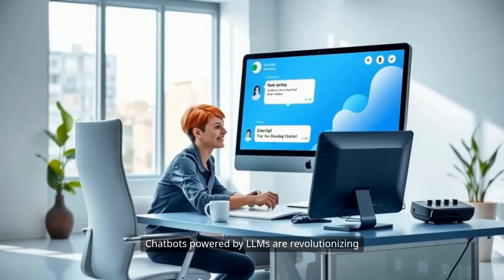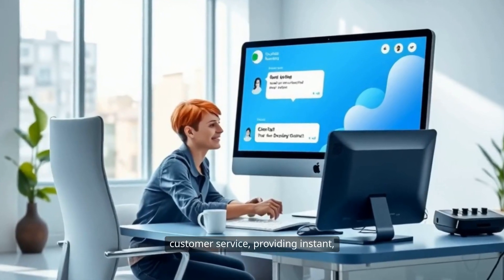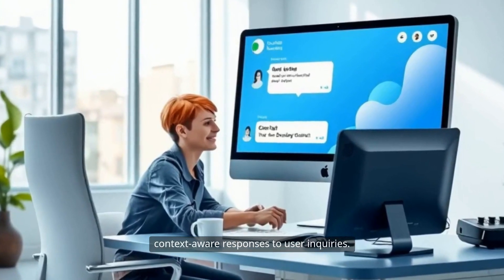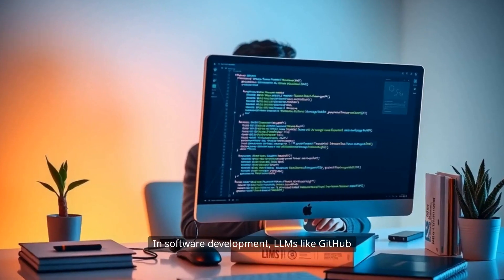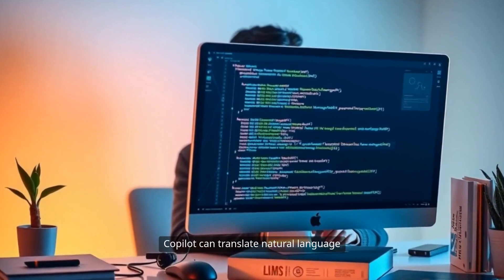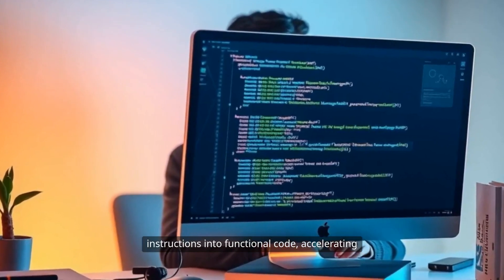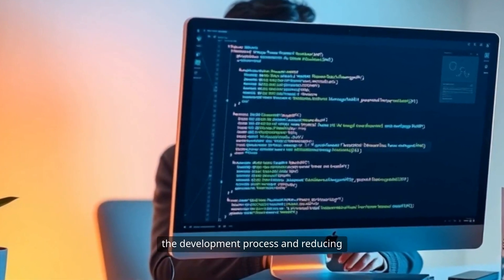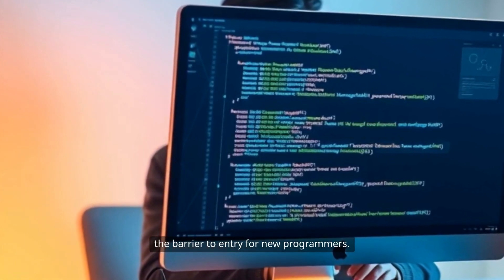5 Mind-Blowing Secrets of Language Models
What is an LLM in Generative AI? | The Ultimate Guide to Large Language Models (LLMs)
Are you curious about how AI models like ChatGPT, Bard, or GitHub Copilot work? In this video, we explain what an LLM (Large Language Model) is and how it powers the world of Generative AI.
🔍 What You'll Learn:
What is a Large Language Model (LLM)?
How LLMs are trained using self-supervised learning
Why transformer architecture is a game-changer
Real-world examples: ChatGPT, Bard, LLaMA, GitHub Copilot
Top use cases: text generation, translation, chatbots, code generation & more
💡 Whether you're a beginner or tech enthusiast, this guide breaks down the core concepts behind modern AI language models in an easy-to-understand way.
🧠 Key Features of LLMs:
Massive parameter sets
Self-supervised learning methods
Advanced transformer-based architecture
📚 Use Cases of LLMs in Generative AI:
Content & text generation
Real-time translation
Intelligent chatbot development
Automated code generation
Text summarization & question answering
👉 If you're interested in AI, machine learning, or natural language processing (NLP), this video is for you!
This video explores large language models (LLMs) as a pivotal advancement in **ai**, emphasizing their ability to grasp the subtle nuances of human language. LLMs go beyond simple text manipulation using **natural language processing** to interpret the intent behind words. Join us as we explore the **future of ai** and how LLMs are shaping our interaction with **natural language** through **generative ai**.
This video discusses large language models (LLMs), a significant development in **ai**, and their ability to understand and generate human language. These **deep learning** models grasp the nuances of language, going beyond simple text manipulation. Learn about **nlp** and **natural language processing** in this video and understand the **future of ai**.